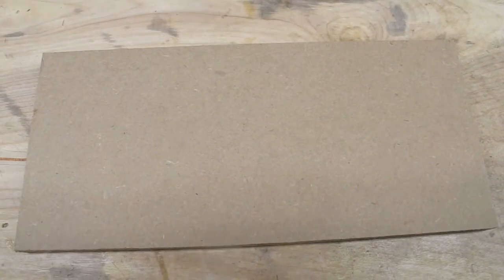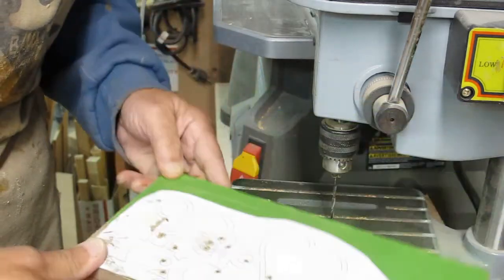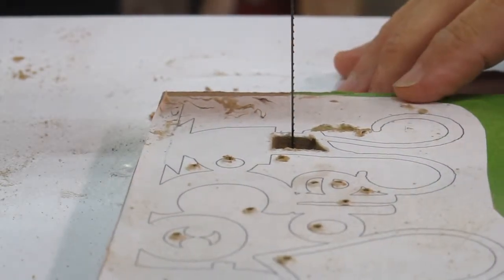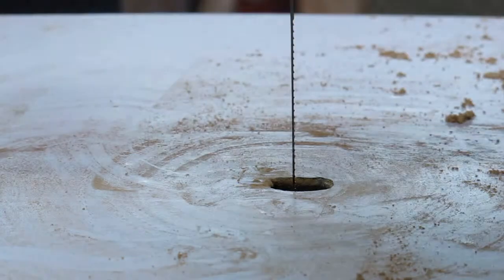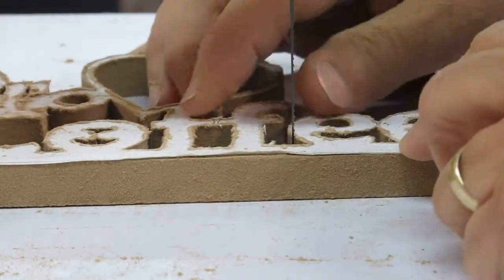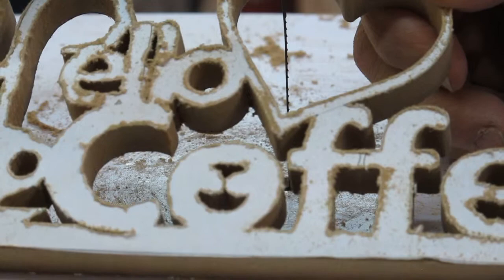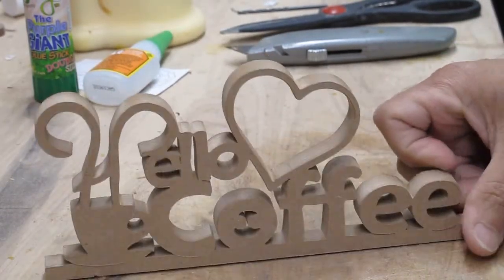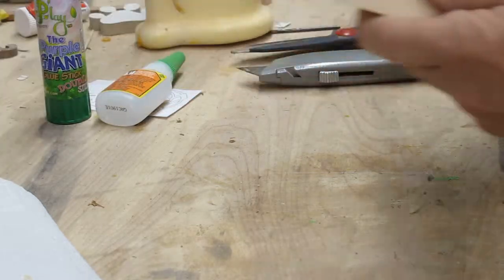Cutting A Sign From MDF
Never used my scroll saw to cut a table sign from MDF, but thought I'd give it a try and here is the result.

Download free scroll saw patterns and projects from my Free Pattern Page on my website: baggetta.com  You can subscribe to my Free daily newsletter and check out the new free pattern I offer daily.
If you would like to try more of my scroll saw patterns, check out my Etsy pattern